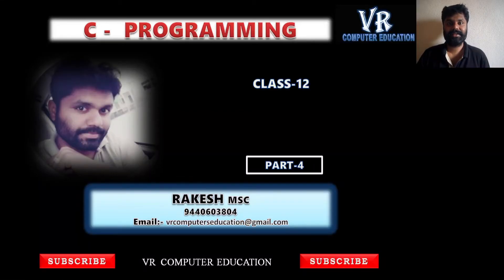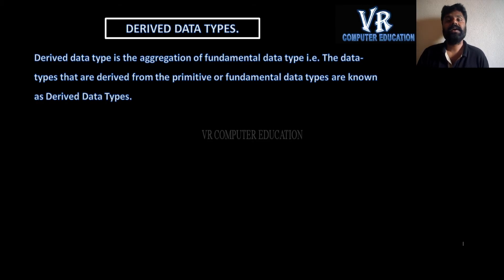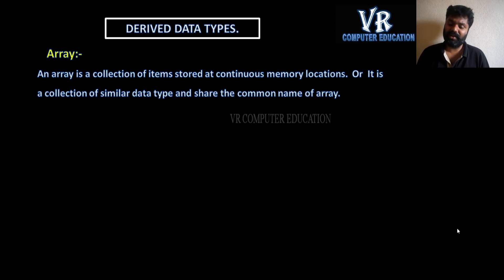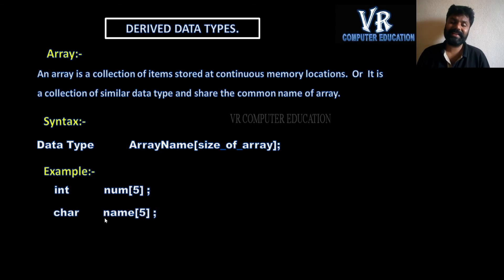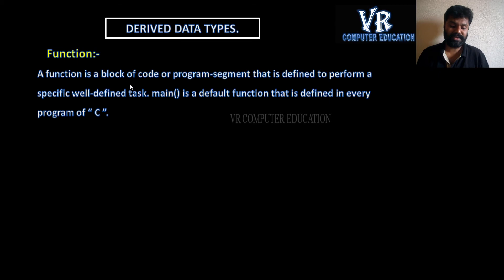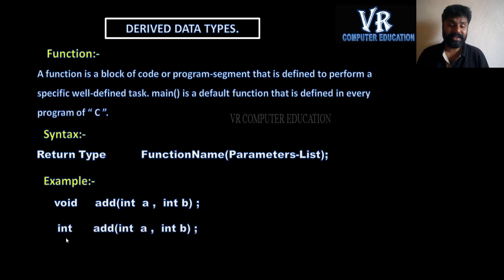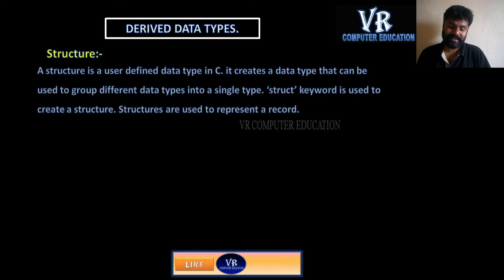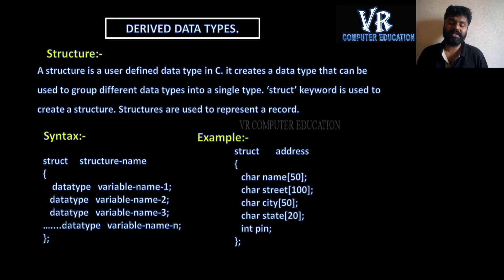Data Types || Derived Types || C-Programming || Rakesh M.Sc.|| Class 12 Part- 4